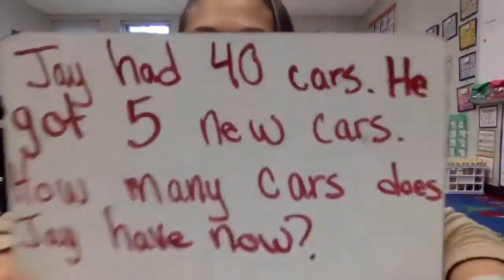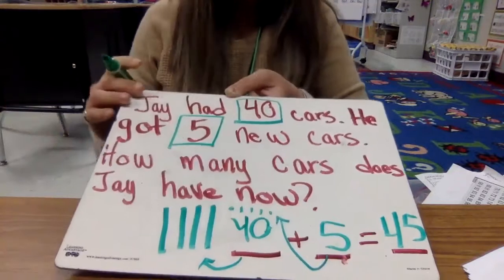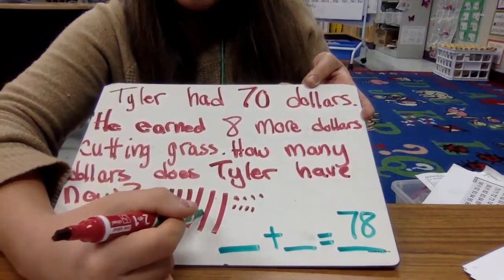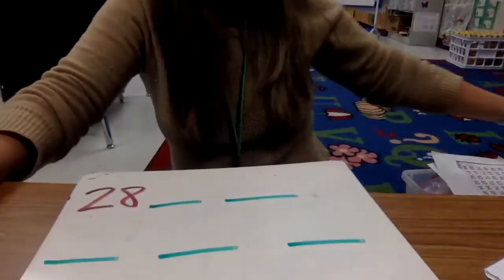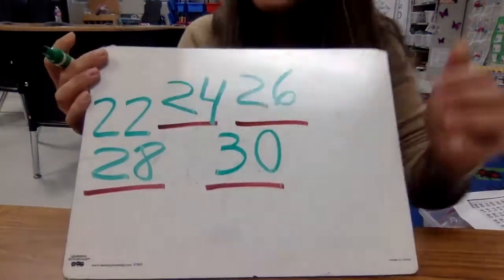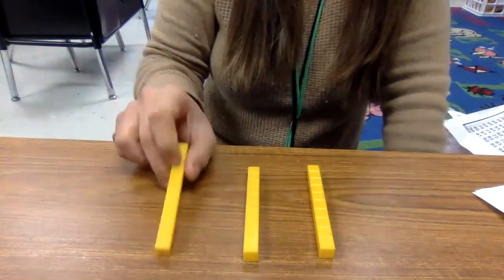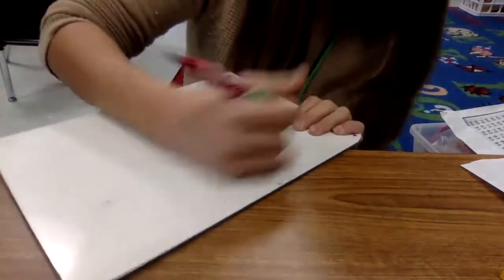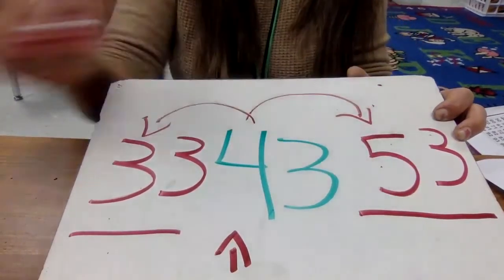Math - wk 17 Thursday reassess